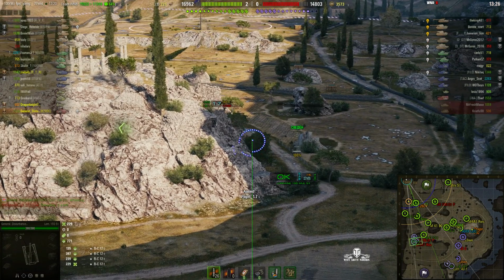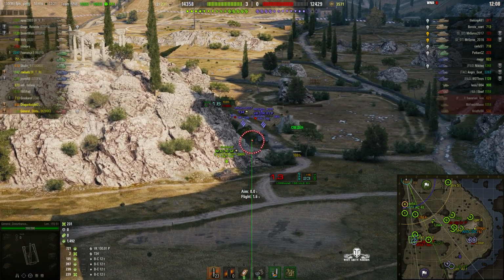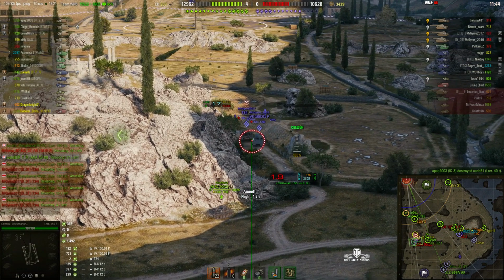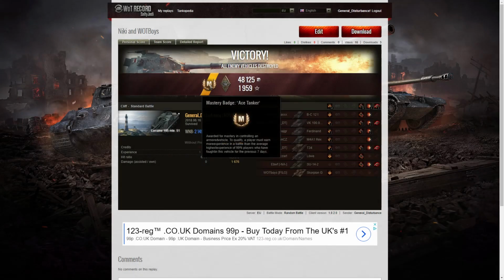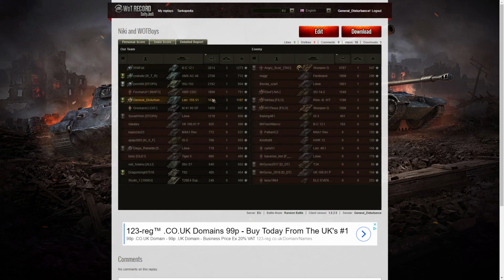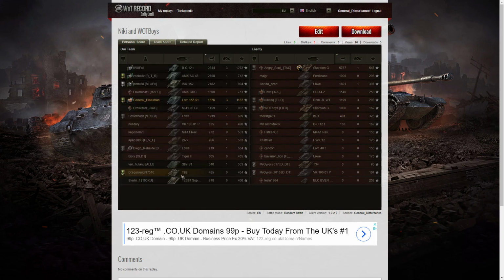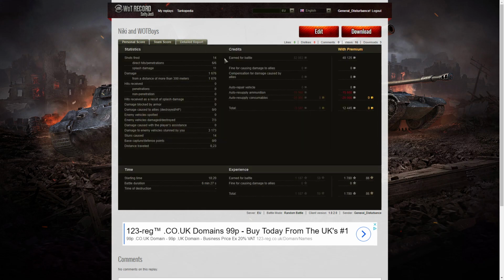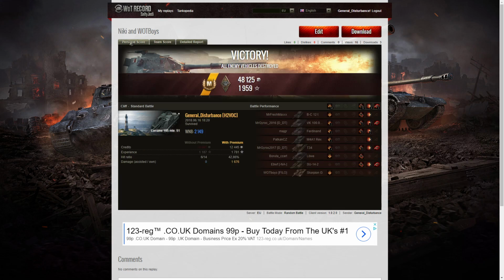Lorraine 155 mle.51 - Ace Tanker Playing Against Niki & WOTBoys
This replay is from 16 June 2018 on Cliff. The player, General_Disturbance of H2VOC in the Lorraine 155 mle.51 was awarded an Ace Tanker when playing against Nikitaq and WOTBoys.